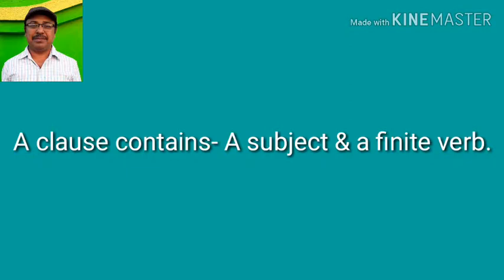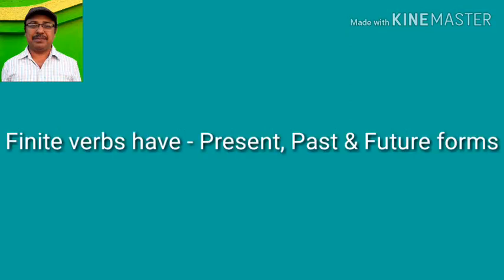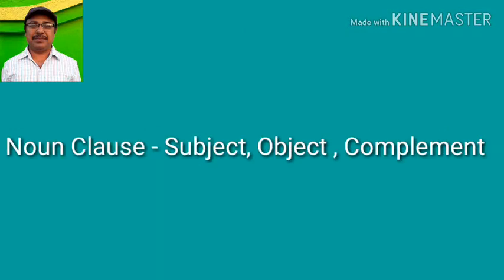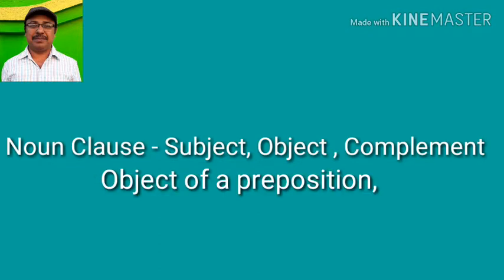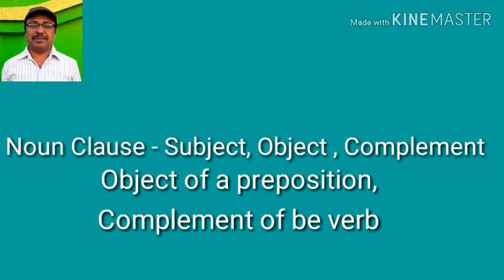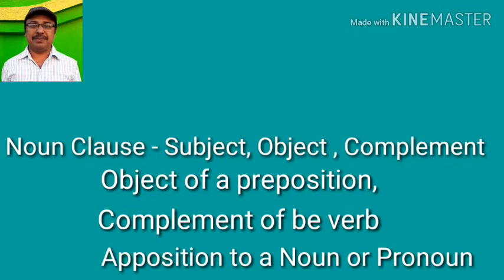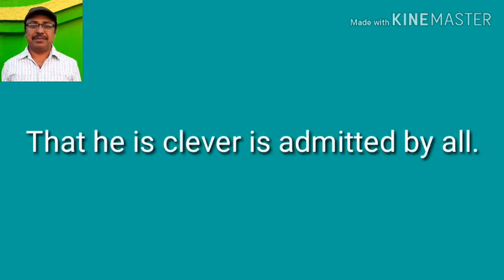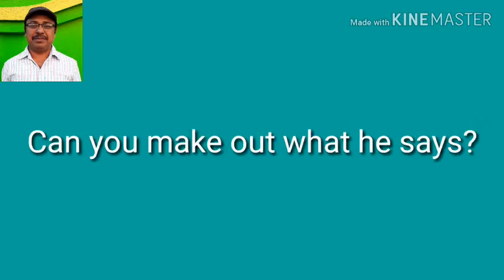Noun Clauses to make Complex Sentences - Spoken English for Beginners in Bengali.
Uses of Complex Sentences .  How to learn Spoken English My Channel       WhatsApp group Tips 11 ( Connect Nerves ) Tips 10 ( Past - Simple, Continuous, Perfect & Perfect Continuous )
Tips 8 ( Present Participle ) . Tips 7 ( How to start & practice Spoken English.  Passive & Active of Simple Past ) . Tips 6 ( Active & Passive of Present- Simple, Continuous, Perfect & Perfect Continuous in English ) . Tips 5 ( How to increase Vocabulary) . Tips 4 ( How to make sentences ) . Tips 3 ( Sentence Analysis ) . Tips 2 ( Solutions for Different levels ) . Tips 1
 SPOKEN ENGLISH FOR BEGINNERS IN BENGALI
Lesson 27 ( Make lengthy sentences by using Noun or A phrase in Apposition ) Lesson 26 ( Infinitives ) Lesson 25 ( Reported Speech Part 3 ) Lesson 24 ( Reported Speech Part 2 ) Lesson 23 ( Reported Speech Part 1 ) Lesson 22 ( Interrogative sentences ) Lesson 21 ( Modal Verbs ) Lesson 20 ( Subject verb agreement ) Lesson 19 ( Uses of Should , modal verb ) Lesson 18 ( Subjunctive Mood for Hypothetical or imaginary situations ) Lesson 17 ( Causative - Have, Make, Let & Get) Lesson 16 ( Past Perfect Continuous ) Lesson 15 ( Present Participle ) . Lesson 14 Passive & Active sentences of Present Perfect ( Just finished ) . Lesson 13 ( Active and Passive of Present Continuous ) . Lesson 12 ( Simple Future Active & Passive ) . Lesson 11 ( Simple Past Active & Passive ) . Lesson 10 ( Simple Present Active & Passive ) . Lesson 9 ( Simple Past & Past Perfect ) . Lesson 8 ( Simple Present, Past , Future, Present Continuous, Past Continuous, Future Continuous, etc. ) . Lesson 7 ( Simple Past & Simple Future Active Sentences ) . Lesson 6 ( Simple Present, Present Perfect & Present Perfect Continuous ) . Lesson 5 ( Present Perfect & Present Perfect Continuous ) . Lesson 4 ( Present Continuous ) . Lesson 3 . Lesson 2 ( Uses of Am ,Is , Are , Has & Have ) . Lesson 1 : ( Uses of Am Is Are ) Practice 1
SPOKEN ENGLISH FOR BEGINNERS IN HINDI
Lesson 4 (Present Continuous Active & Passive, Hindi to Englis ) . Lesson 3 ( Simple Present Active & Passive, Hindi to English ) . Lesson 2 (Simple Future Active & Passive, Hindi to English ) . Lesson 1 (Simple Past Active & Passive, Hindi to English ) . My Channel Spoken English Put your comments below.